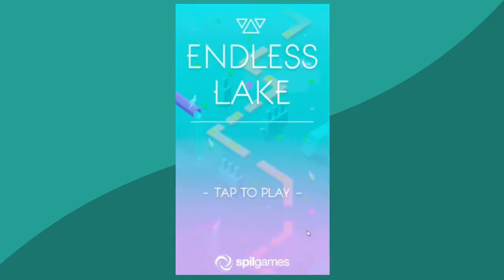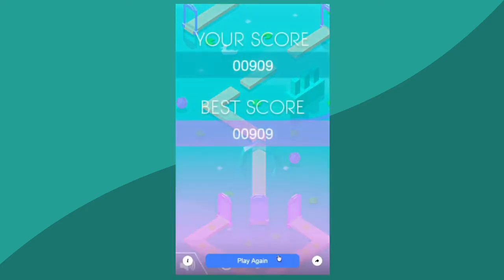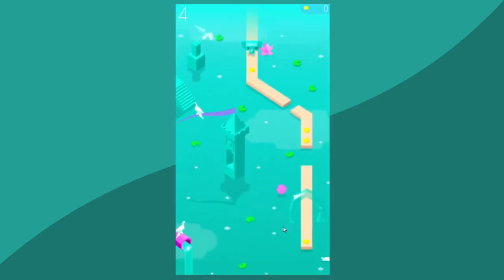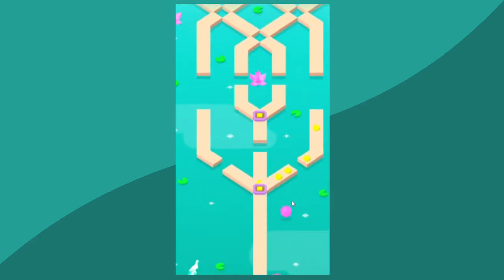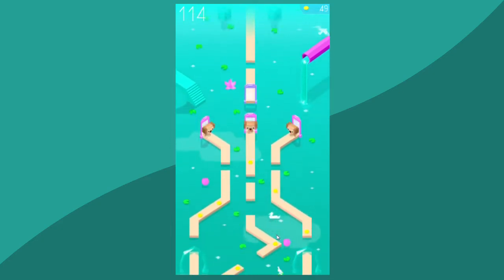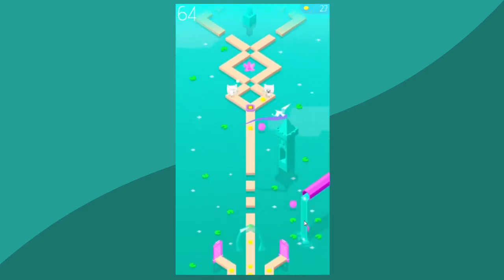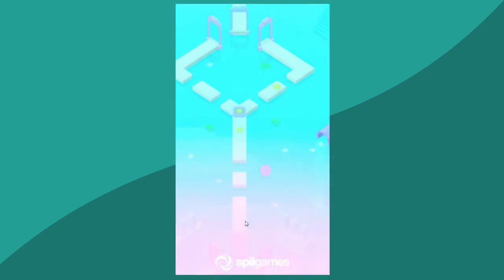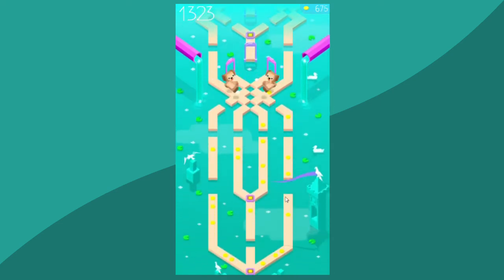Endless Lake (Review)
Grim Grindle checks out the endless runner game 'Endless Lake' in which you run down an endless lake, endlessly.